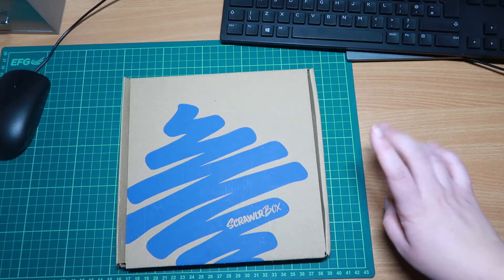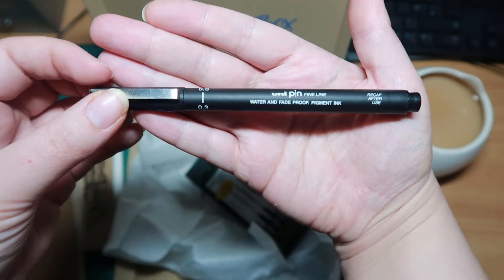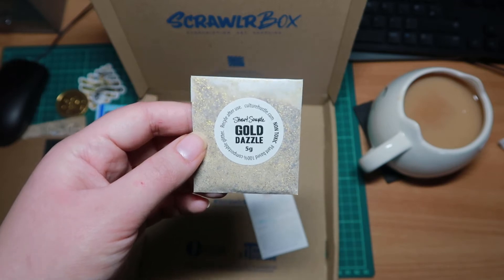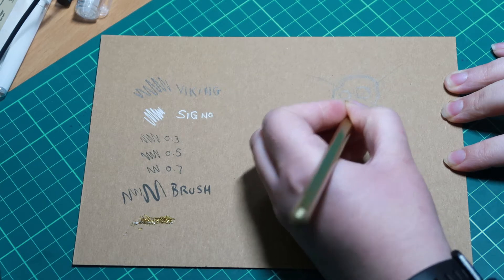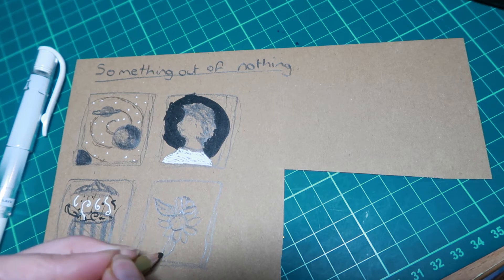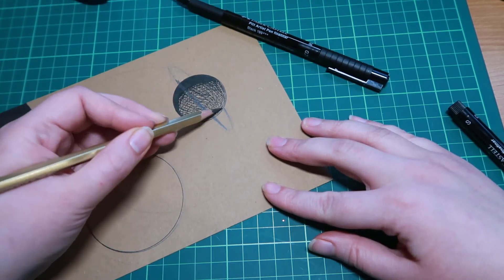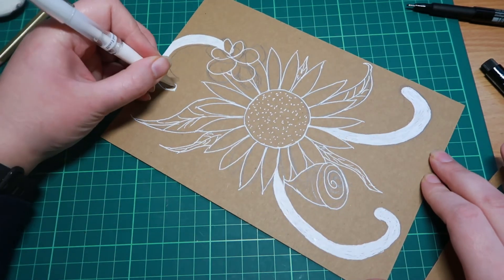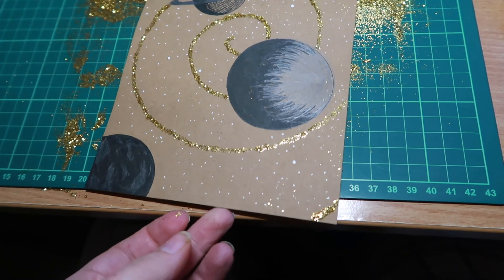ScrawlrBox Unboxing | Why Does Glitter Exist?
Why was glitter invented?
Hey guys! It's Caz here :D
Hope you're having a wonderful day :)

Amazon wishlist (apparently it's a thing people do..)

Check out the playlists on my profile :)